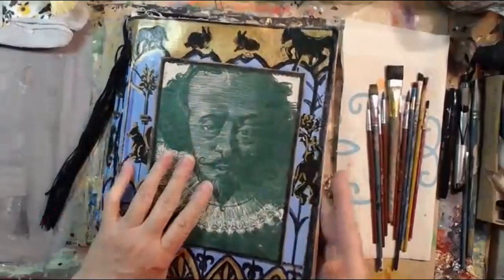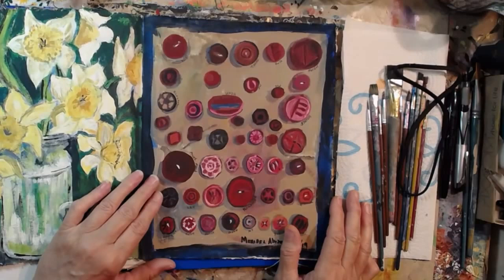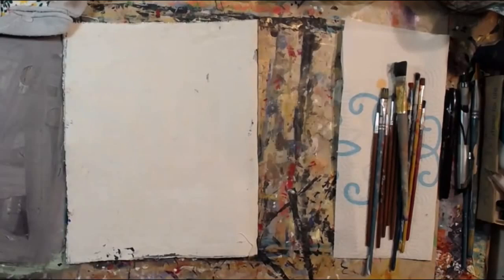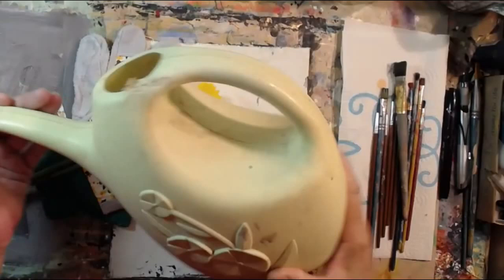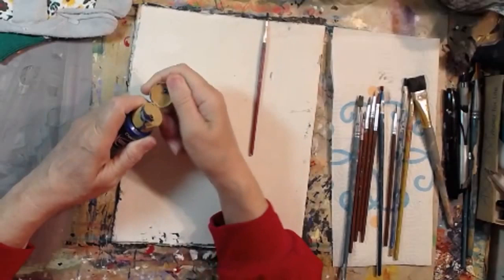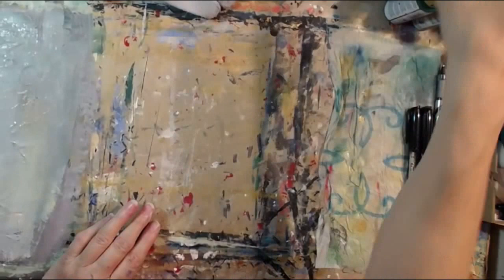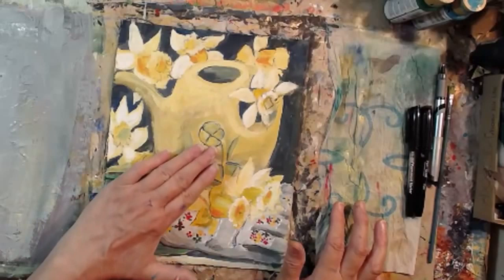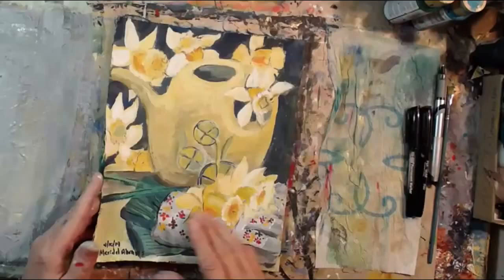Acrylic April Painting, Day 10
Meri is participating in the Acrylic April Challenge hosted by Cinnamon Cooney,  The Art Sherpa (link below). The objective is to complete an acrylic painting every day in April.